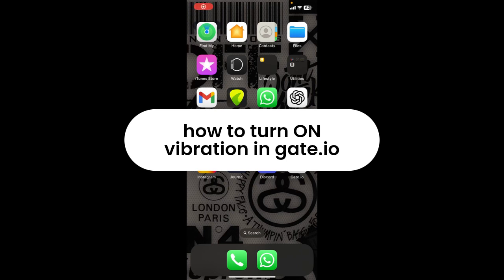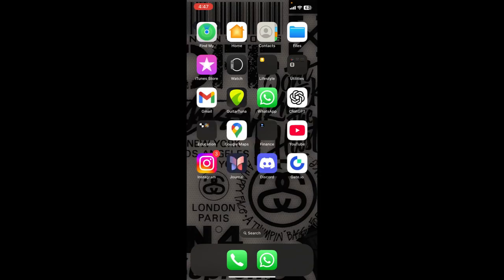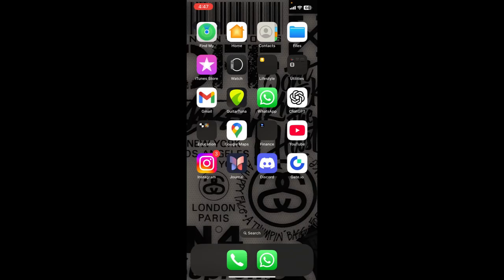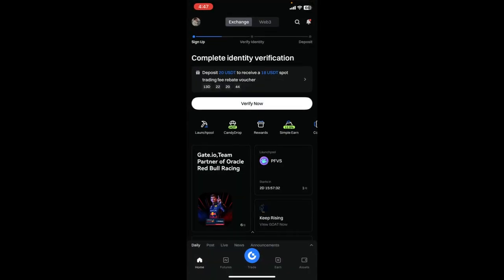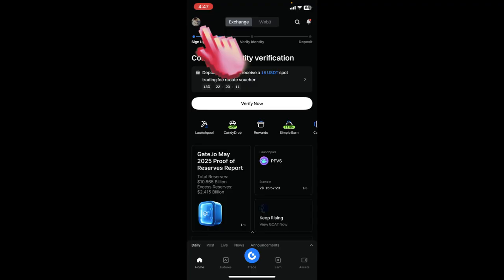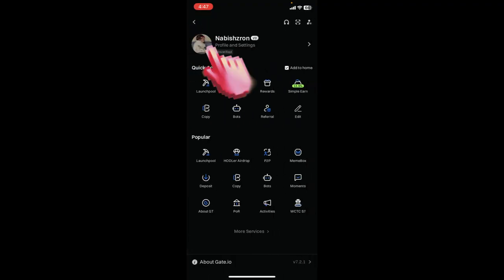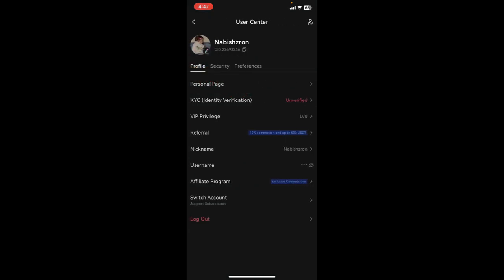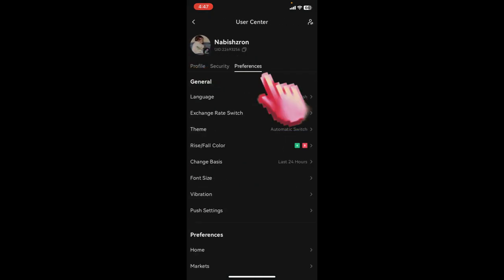How to Enable Dark Mode in Gate.io 2025?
Looking to reduce eye strain while trading on Gate.io? This easy tutorial shows you how to enable dark mode on the Gate.io platform for a more comfortable viewing experience. Follow these quick steps to switch your interface theme and enjoy a sleek, dark layout while navigating your crypto dashboard.

✅ Discover how to activate dark mode on Gate.io in seconds!